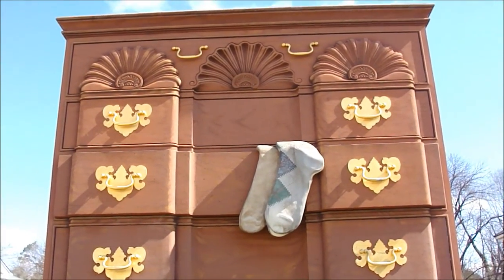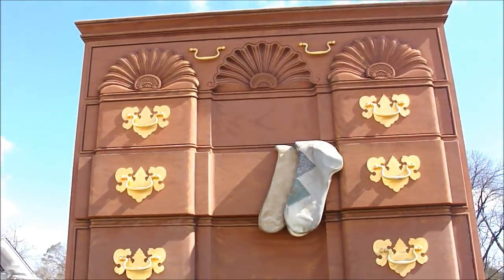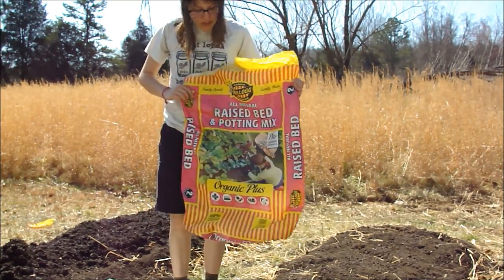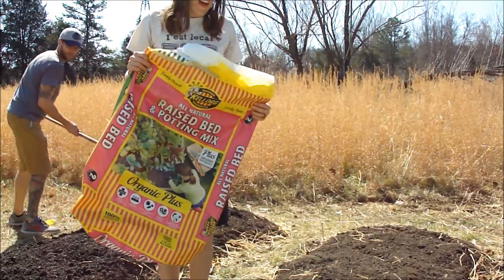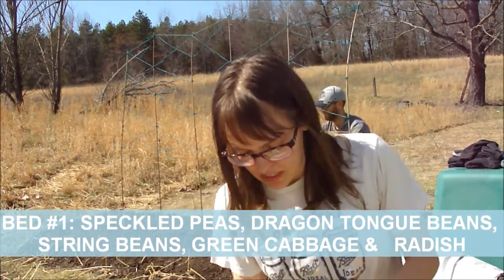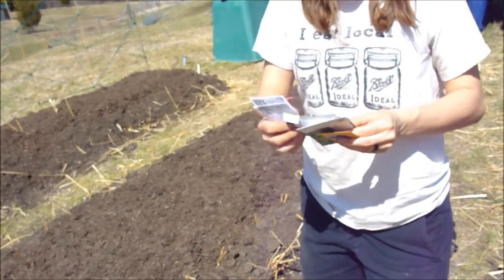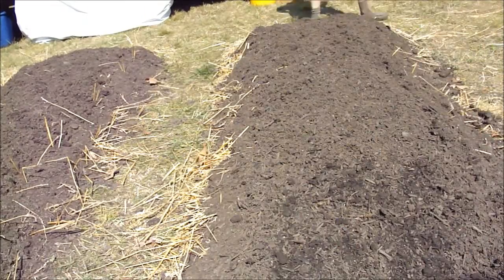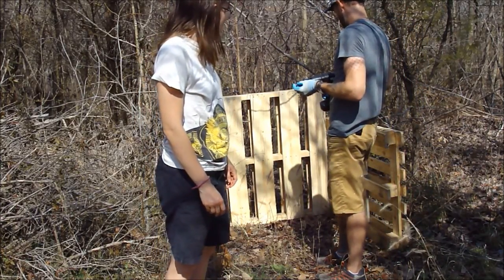v.2 YOU REAP WHAT YOU SOW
In this video we finish making our lasagna garden beds, plant seeds, and build a compost pile.